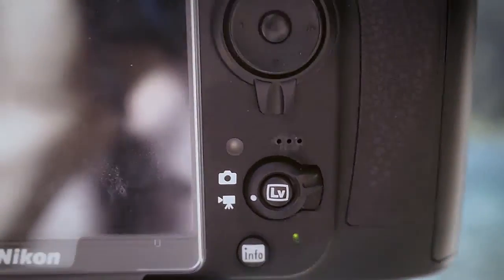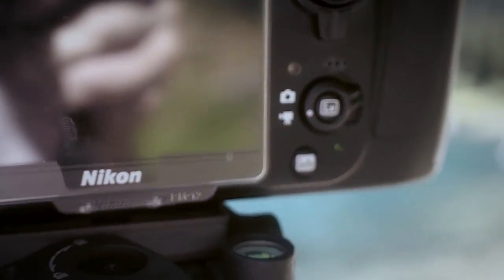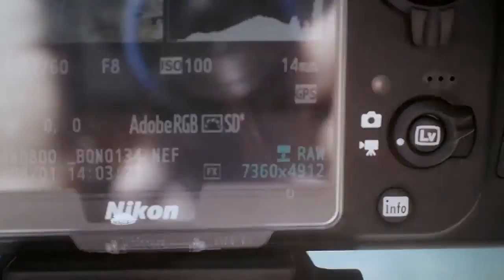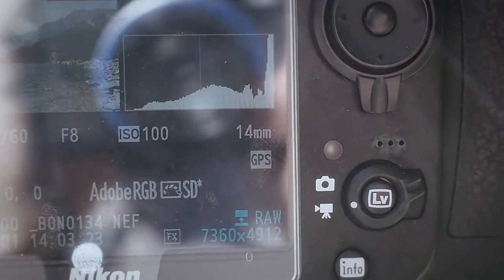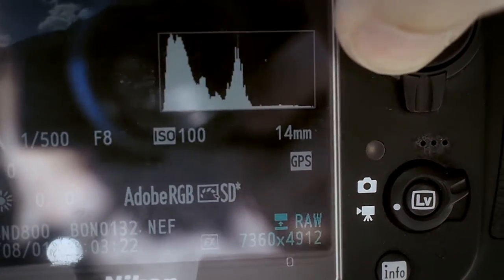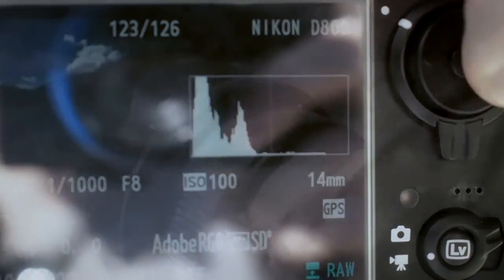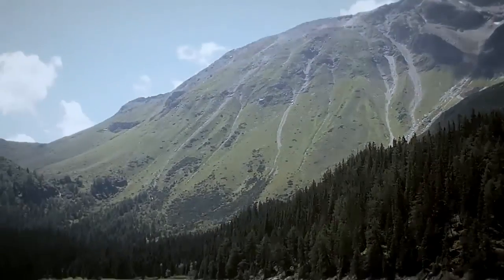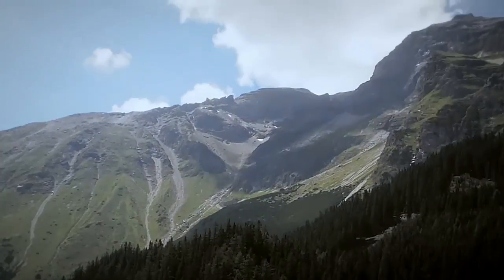HDR and a small photo tip - Austria